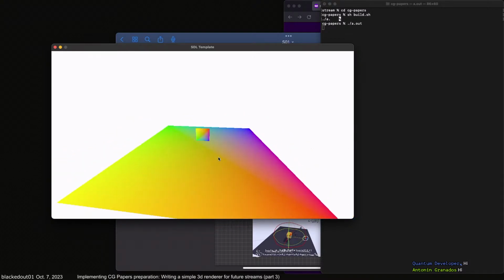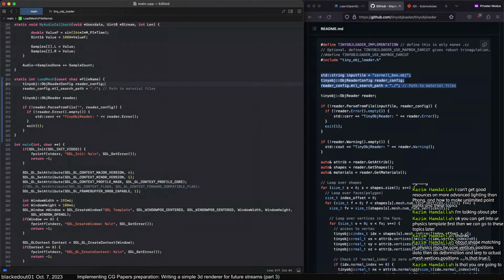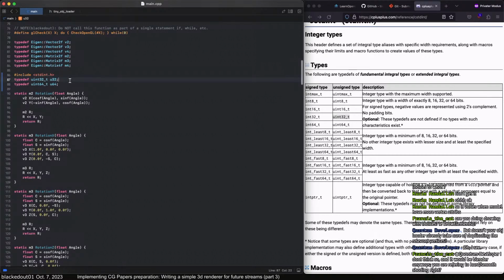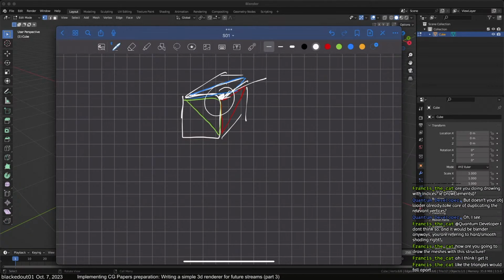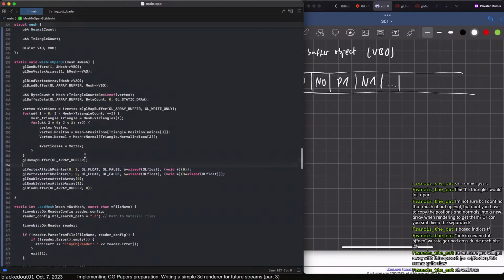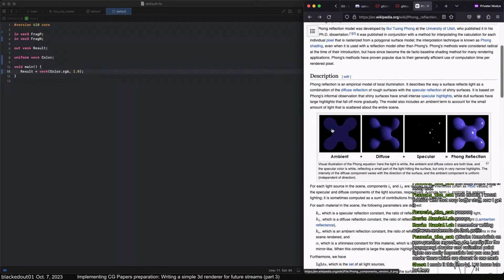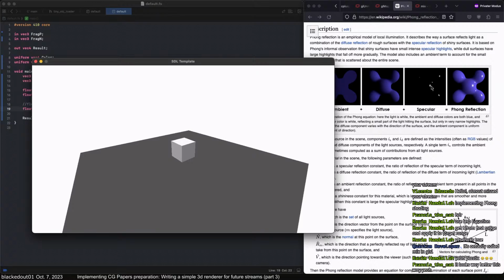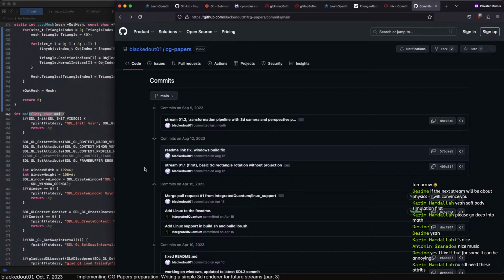Writing a simple 3d renderer for future streams (C/C++ and OpenGL) | Stream 01.3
My third livestream! I use the tinyobjloader library to parse obj files, create a mesh struct and render the loaded meshes by converting them into an OpenGL compatible format. Additionally, I implement a very basic custom Phong lighting model to finally have almost the cube in the thumbnail. Shadows are still missing, so that's for a future stream.

In the background, you can hear songs from the Zelda & Chill Trilogy which I really like.
The songs were created by @MikelTBE.
Let me know if you liked or didn't like the background music.
I tried to have them only played on stream but somehow they are in the recording too :(

0:00:00 Starting the stream
0:01:44 Recap
0:02:55 Goal for this stream
0:04:45 Creating a model in blender
0:05:48 .obj file format
0:12:26 Parsing .obj by hand?
0:13:39 tinyobjloader
0:15:55 Adding tinyobjloader as a submodule
0:16:56 Including tinyobjloader
0:21:32 Parsing a file using tinyobjloader 1
0:30:58 Parsing a file using tinyobjloader 2
0:40:38 Defining a mesh struct and initializing it
1:03:02 Testing the loader function 1
1:04:29 Why store mesh data this way?
1:06:50 Testing the loader function 2
1:11:10 Convert mesh to opengl format
1:15:38 Implementing MeshToOpenGL
1:26:32 Using MeshToOpenGL
1:27:50 Drawing the cube mesh
1:29:32 First cube!!! :D
1:30:14 Editing the shaders (replace color variables with normal variables)
1:32:28 Adding a plane mesh (and creating RenderMesh)
1:35:03 Implementing the model matrix
1:39:48 Cube with ground plane
1:40:28 Implementing a color uniform
1:42:41 Cube with ground plane (different colors)
1:43:07 Better shading model
1:45:21 Phong shading (ambient and diffuse)
1:57:03 Implementing ambient and diffuse lighting (custom Phong)
2:07:25 Basic diffuse cube!!!
2:07:33 Talking about specular lighting (and not implementing it)
2:15:35 Adding better colors
2:18:43 Coloring the ambient lighting factor
2:21:56 Changing the ground color
2:24:37 Ending the stream (code is on my GitHub! + showing tiny off-stream fix commit)